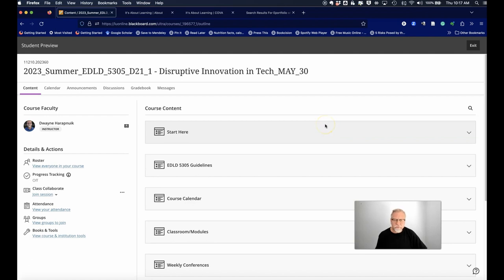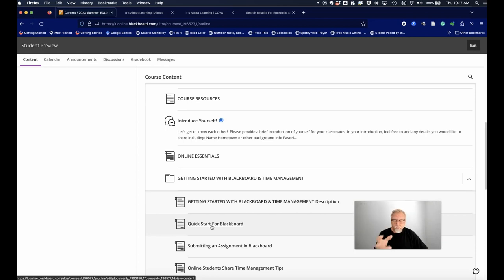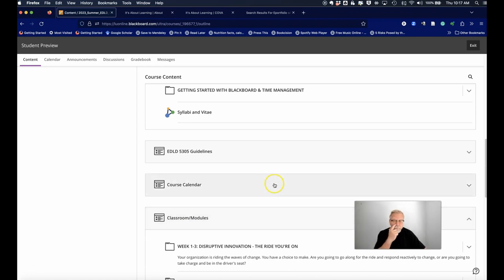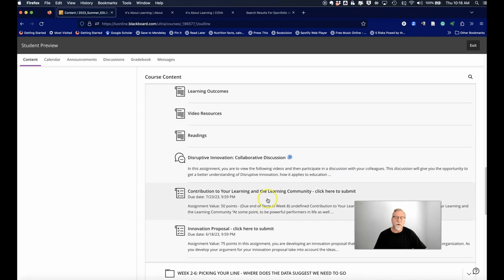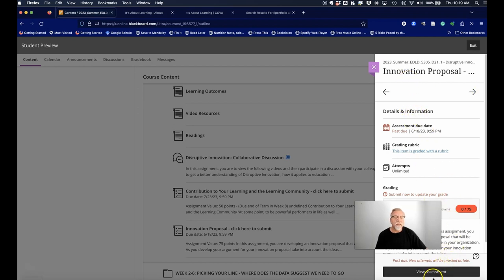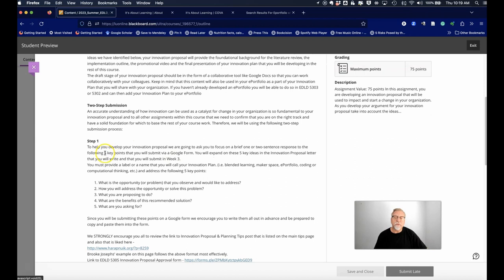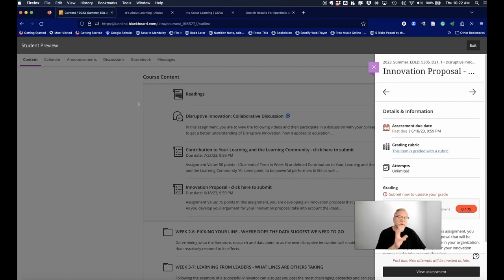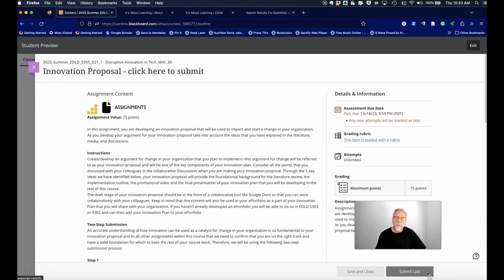ADL Assignment Instructions & Vew Assessment Tips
This video explains how to view the assignment instructions by accessing the View Assessment link.